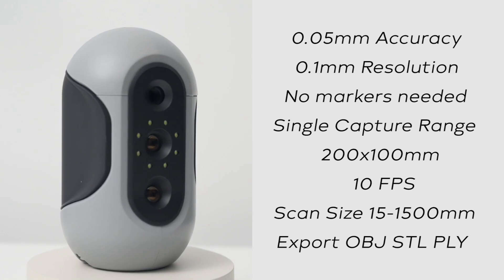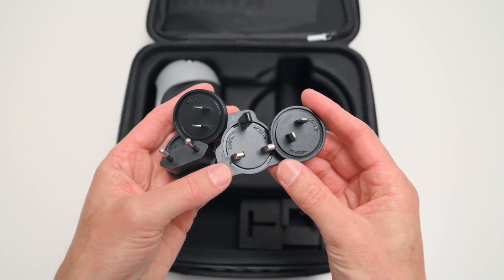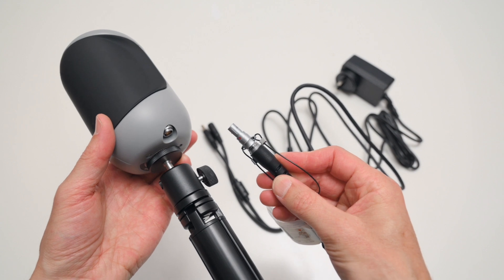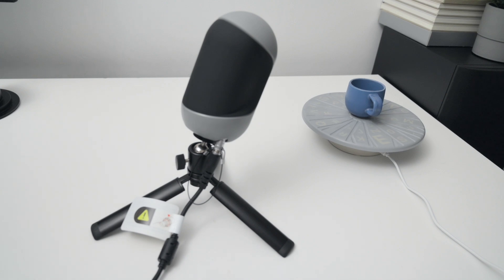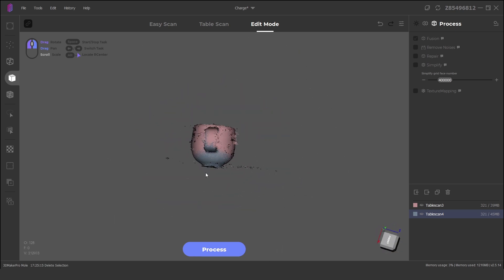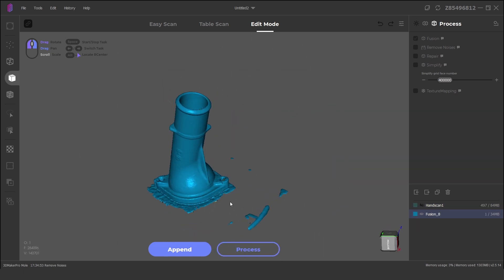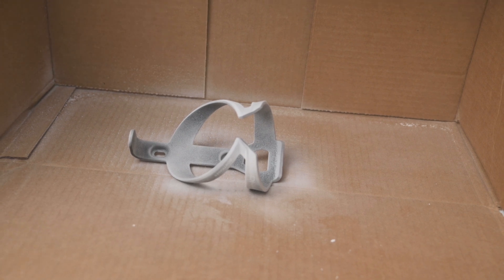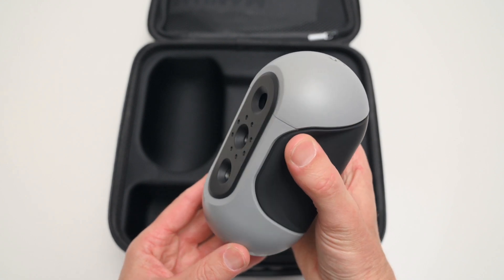CREATE MODELS WITH THE MOLE 3D SCANNER 3DMAKERPRO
Use the 3D MakerPro MOLE Scanner on PC or MAC to create easy and quick 3D Models. Scan 15mm to 1500mm. Generate a 3D mesh model in JR Studio and export as STL or OBJ for CAD design or 3D printing